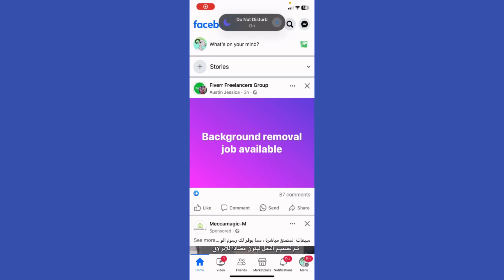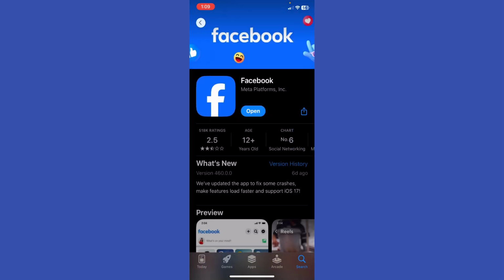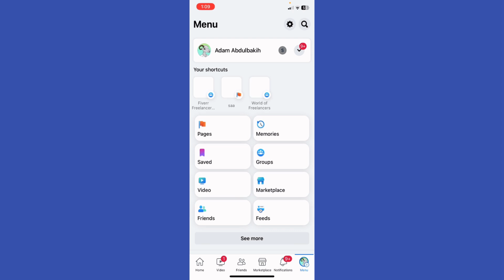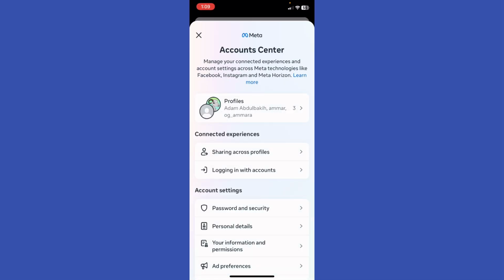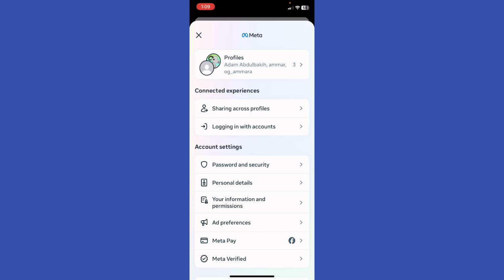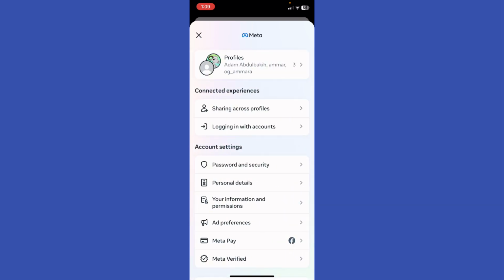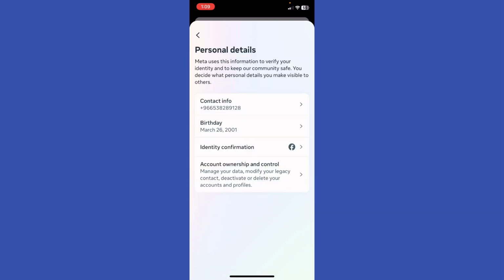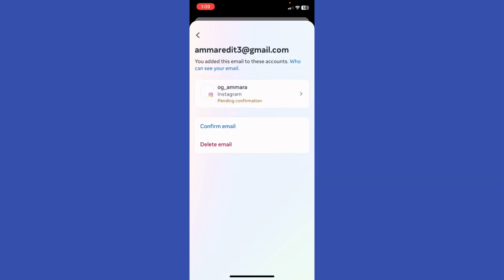How to remove gmail from facebook (2024)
How to remove gmail from facebook

In this video i´ll show you How to remove gmail from facebook. The method is very simple and clearly described in the video. follow all the steps & remove gmail from facebook